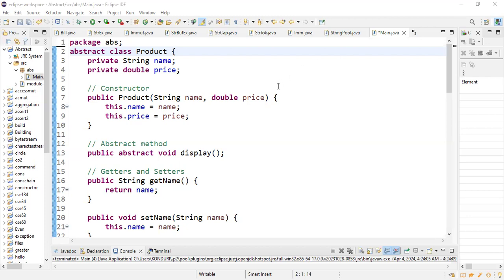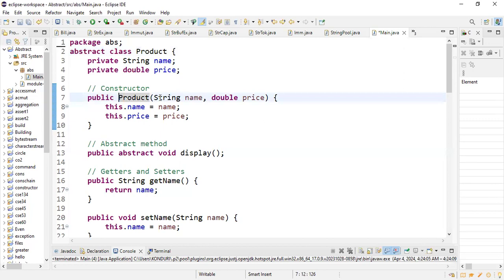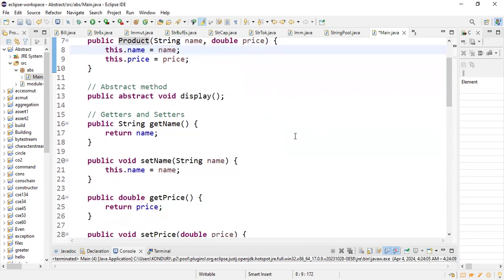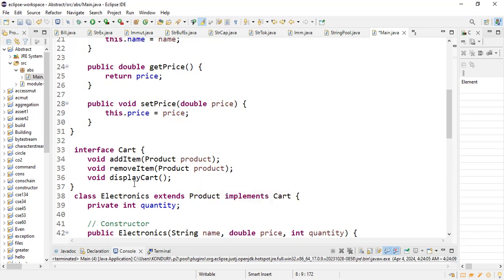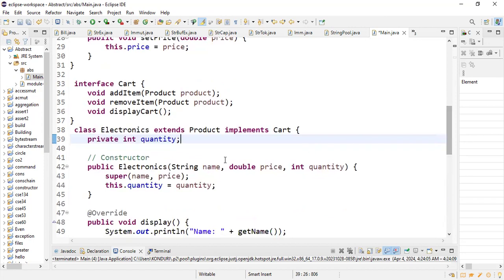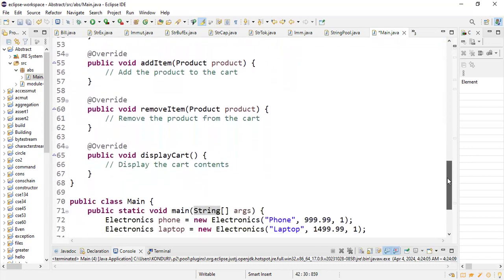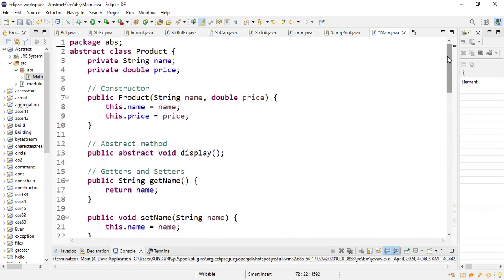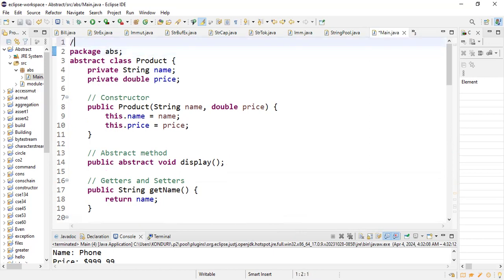How to use abstract class for an application of shopping?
Welcome to Raghu Konduri Youtube Channel, your ultimate destination for mastering programming languages and technologies! Whether you're a beginner looking to take your first steps into the world of coding or an experienced developer aiming to enhance your skills, our comprehensive tutorials cater to all levels of expertise.

With clear and concise explanations, step-by-step demonstrations, and practical examples, we cover a wide array of programming languages and concepts including Python, JavaScript, Java, C++, HTML/CSS, and more. From basic syntax to advanced topics like data structures, algorithms, and frameworks, we've got you covered!

Join our growing community of passionate learners and embark on your journey to becoming a proficient programmer.